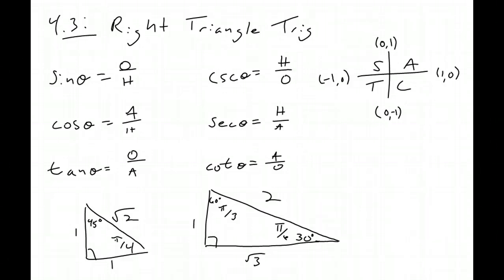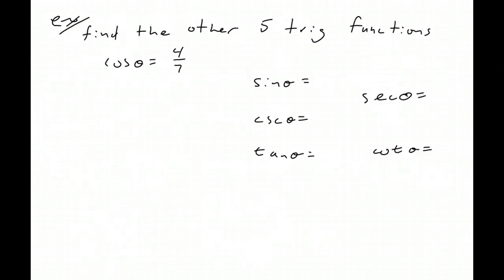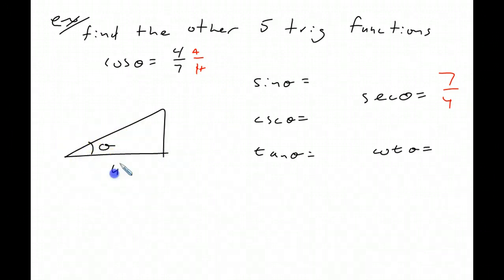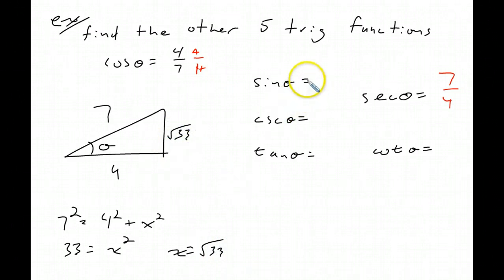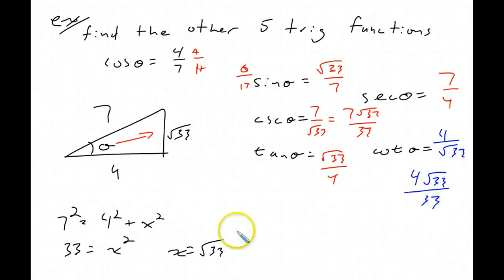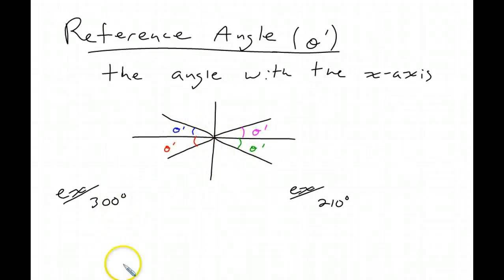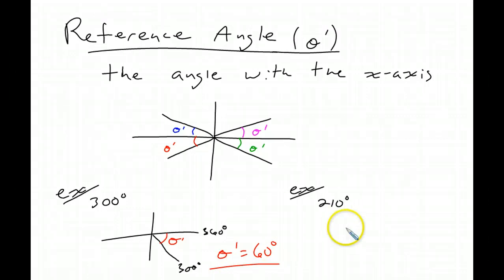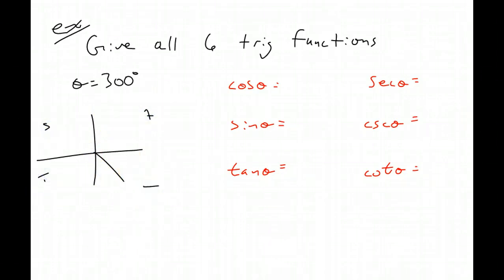4.3: Right Triangle Trig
4.3: Right Triangle Trig